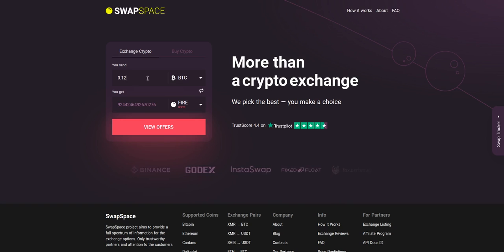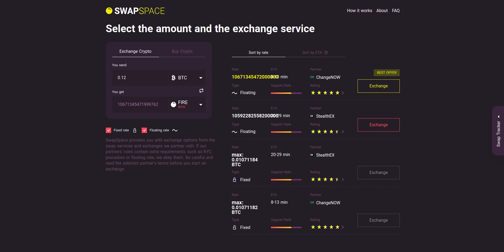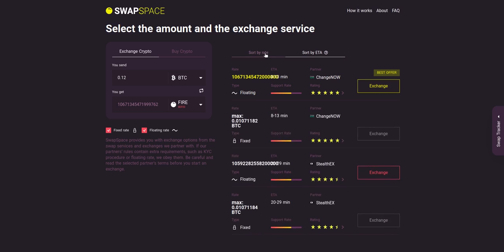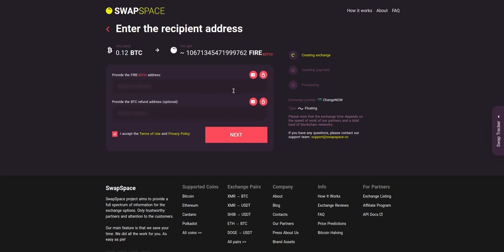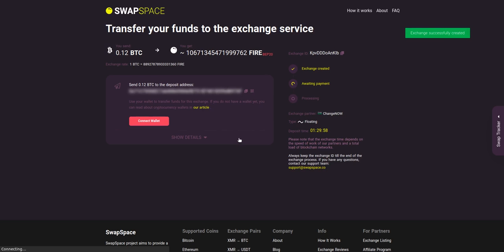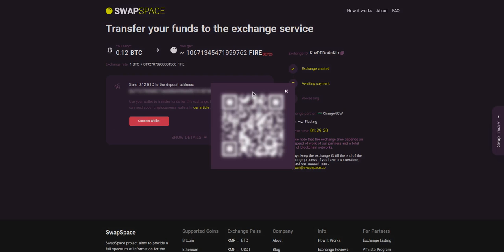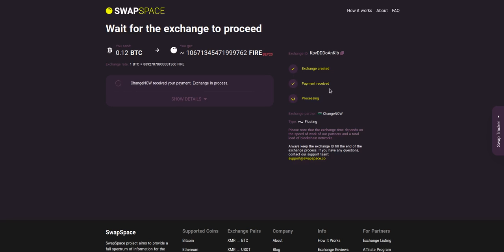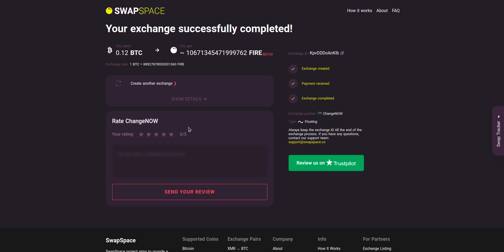How to Exchange Bitcoin to FireFlame Inu: BTC—FIRE Swap Guide | SwapSpace Crypto Exchange Aggregator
In this tutorial, we’ll show you how to convert BTC to FIRE on SwapSpace. It’s easy and doesn’t even require registration or passing a KYC — if you have a cryptocurrency wallet, you’re all set! Just follow the four simple steps in the video to swap Bitcoin to FireFlame Inu.

SwapSpace is an anonymous instant cryptocurrency exchange aggregator that provides offers for exchanging cryptocurrencies at the best rates. Swap 1500+ coins, including BTC to FIRE, buy crypto with fiat, read cryptocurrency exchange reviews for our partners, and get info on your favorite coins and crypto price predictions — all in one place!